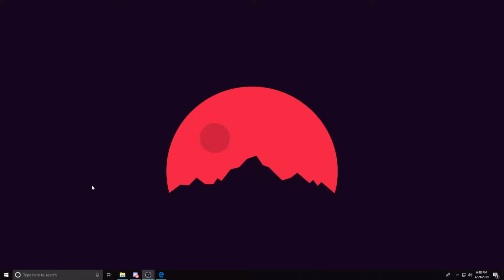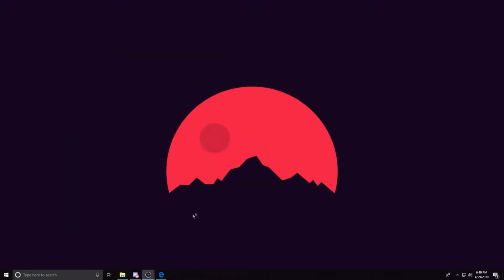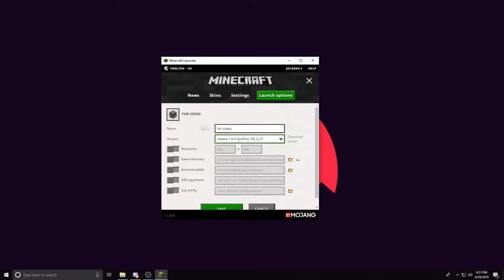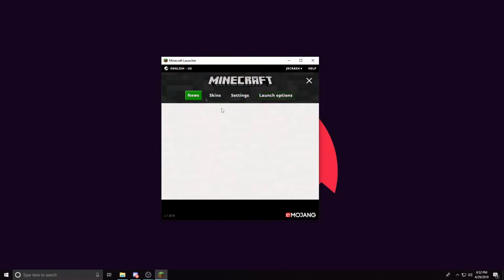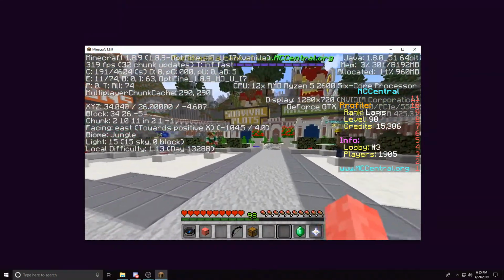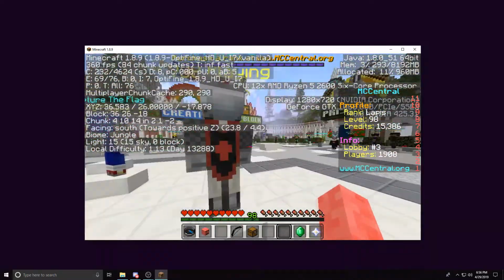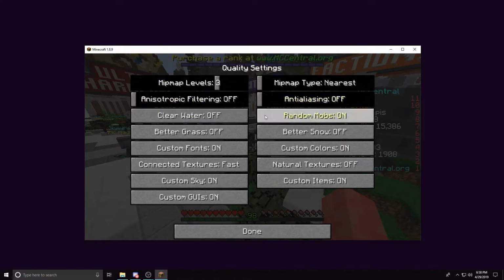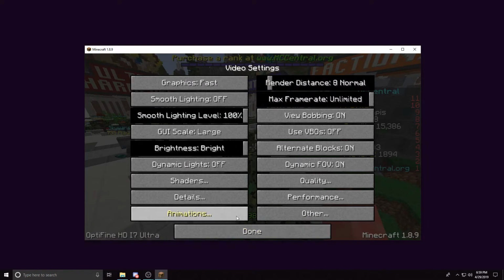✔️ MINECRAFT FPS BOOST ✔️ HOW TO BOOST FPS IN MINECRAFT ✔️ INCREASE FPS DRAMATICALLY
BOOST FPS IN MINECRAFT

OK THIS IS EPIC